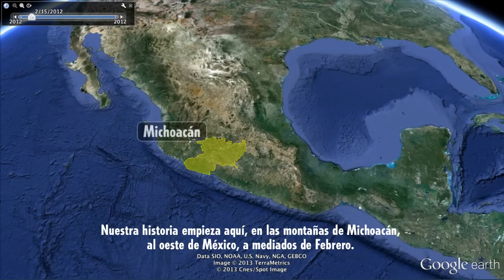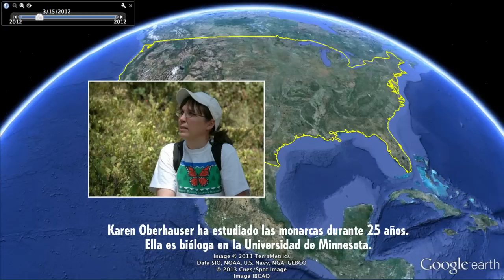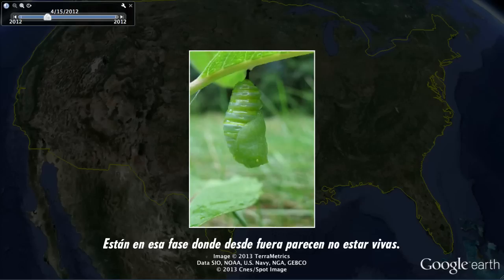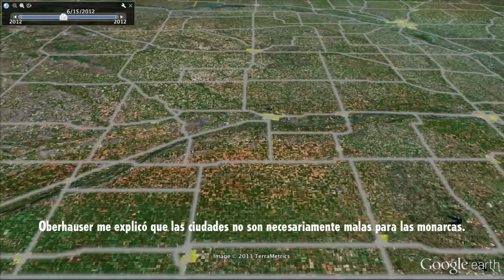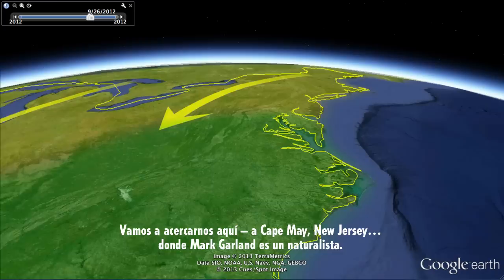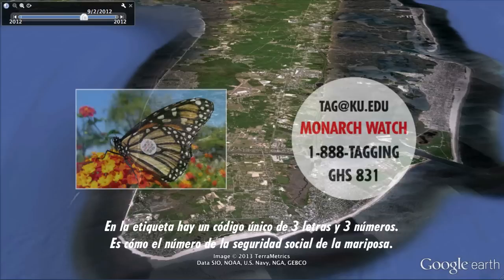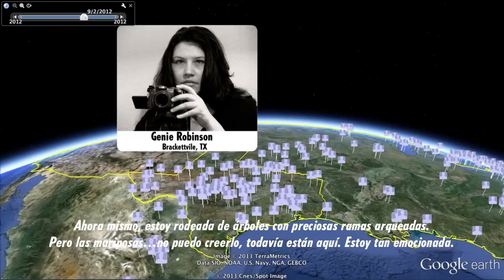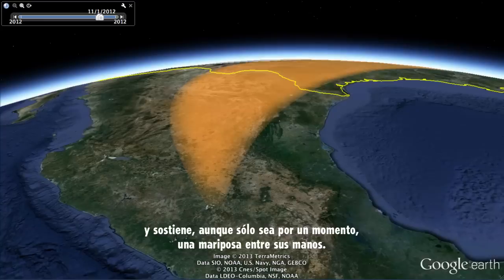La migración de las mariposas monarca: Un tour de Google Earth (con subtítulos en español)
Una historia sobre la migración de la población este de las mariposas monarca en Norteamérica, y de la gente que las ayuda en su camino.

Este tour de Google Earth ha sido producido por Atlantic Public Media ( http:// en colaboración con el grupo Learning + Education de la Encyclopedia of Life (http:// situada en el Harvard Museum of Comparative Zoology.

Productores: Eduardo Garcia-Milagros & Ari Daniel Shapiro.

[taxonomy:binomial=Danaus plexippus]
[taxonomy:class=Insecta]